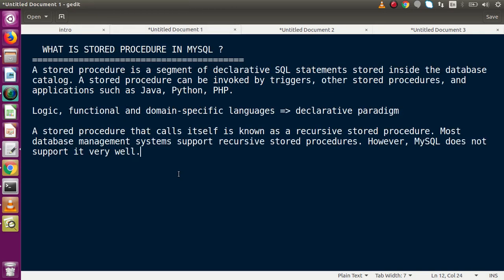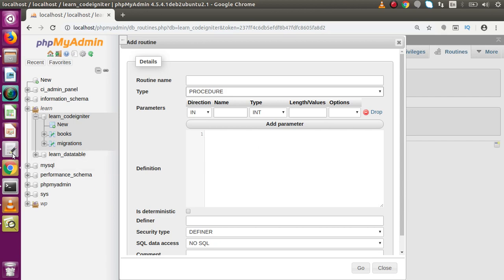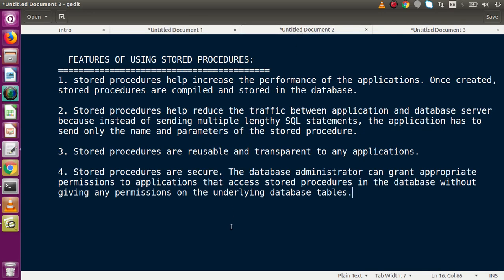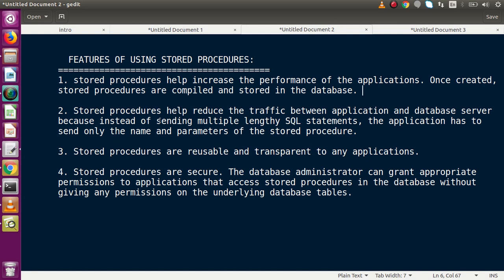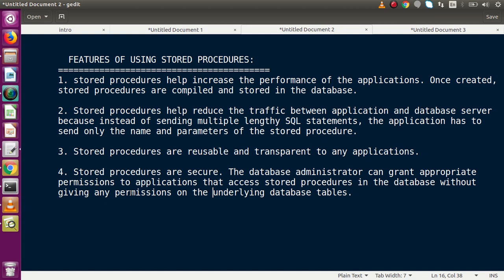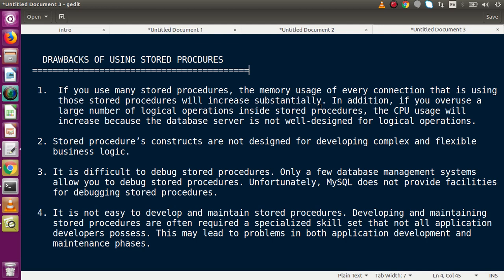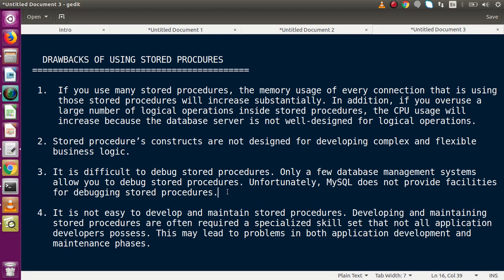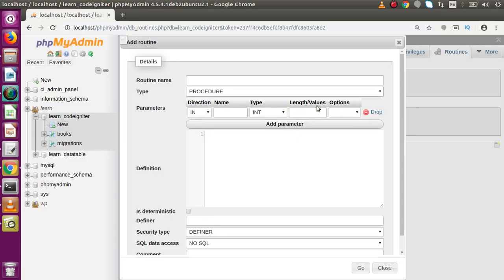MySQL Stored Procedure Beginners Tutorial #1 - Introduction, Features, Drawbacks in detail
In this video we'll see:

WHAT IS STORED PROCEDURE IN MYSQL ?
  A stored procedure is a segment of declarative SQL statements stored inside the database
  catalog. A stored procedure can be invoked by triggers, other stored procedures, and
  applications such as Java, Python, PHP.

  Logic, functional and domain-specific languages = declarative paradigm

  A stored procedure that calls itself is known as a recursive stored procedure. Most
  database management systems support recursive stored procedures. However, MySQL does not
  support it very well.

 FEATURES OF USING STORED PROCEDURES:
 1. stored procedures help increase the performance of the applications. Once created,
       stored procedures are compiled and stored in the database.

 2. Stored procedures help reduce the traffic between application and database server
 because instead of sending multiple lengthy SQL statements, the application has to
 send only the name and parameters of the stored procedure.

 3. Stored procedures are reusable and transparent to any applications.

 4. Stored procedures are secure. The database administrator can grant appropriate
 permissions to applications that access stored procedures in the database without
 giving any permissions on the underlying database tables.

DRAWBACKS OF USING STORED PROCEDURES

   1.  If you use many stored procedures, the memory usage of every connection that is using
 those stored procedures will increase substantially. In addition, if you overuse a
 large number of logical operations inside stored procedures, the CPU usage will
 increase because the database server is not well-designed for logical operations.

   2. Stored procedure’s constructs are not designed for developing complex and flexible
      business logic.

   3. It is difficult to debug stored procedures. Only a few database management systems
      allow you to debug stored procedures. Unfortunately, MySQL does not provide facilities
      for debugging stored procedures.

   4. It is not easy to develop and maintain stored procedures. Developing and maintaining
      stored procedures are often required a specialized skill set that not all application
      developers possess. This may lead to problems in both application development and
      maintenance phases.

Do you want to learn complete basics of MySQL Stored Procedures ? Very easy guide to learn and covered interview questions as well.